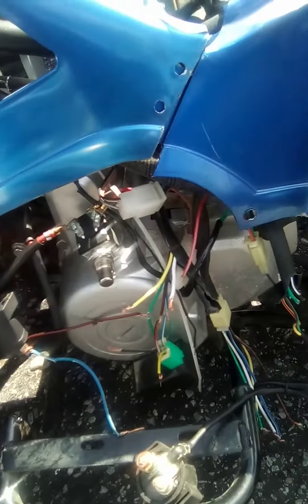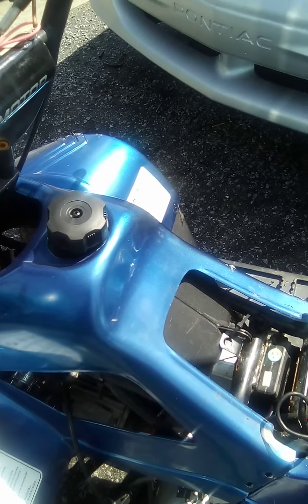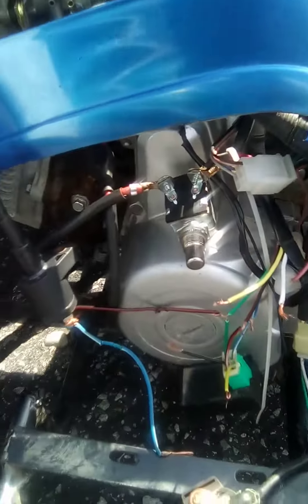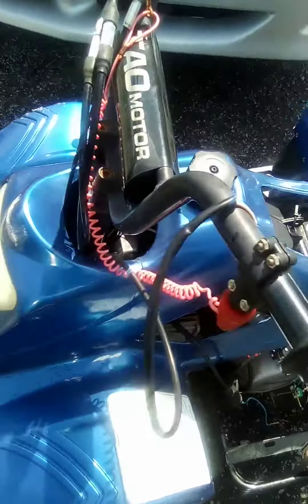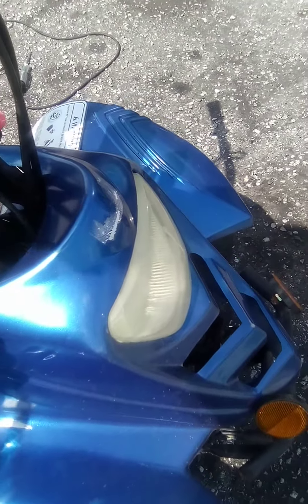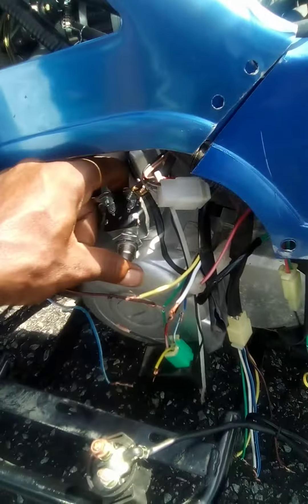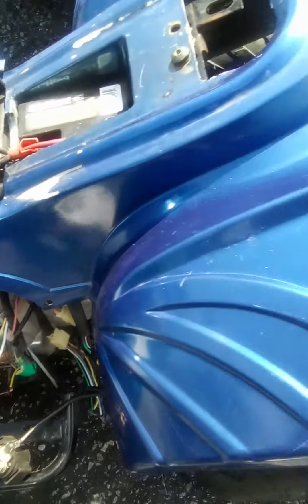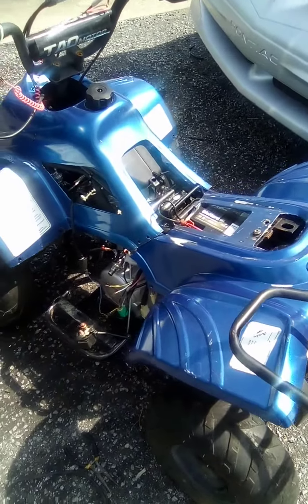110cc quad running after mantaince work